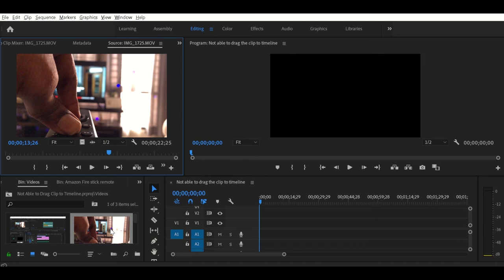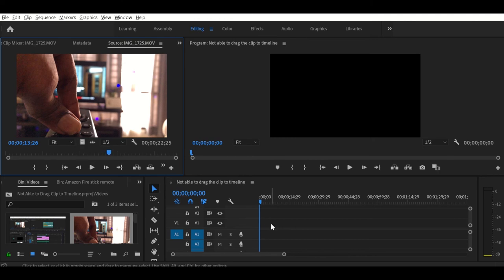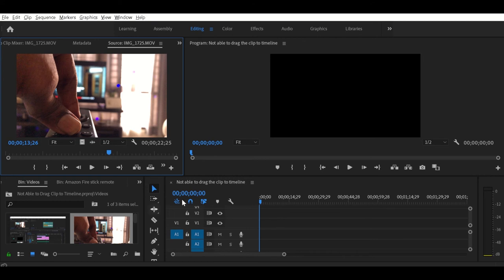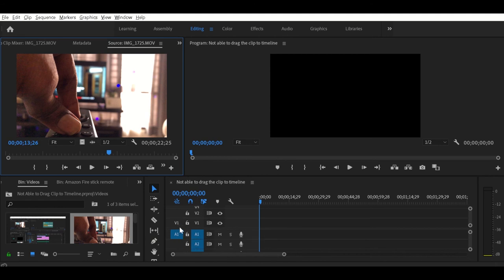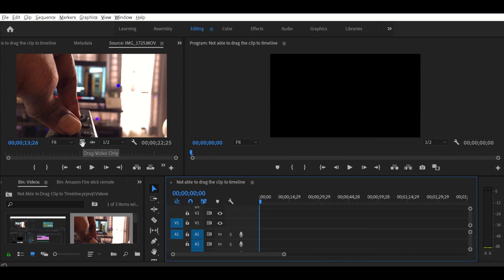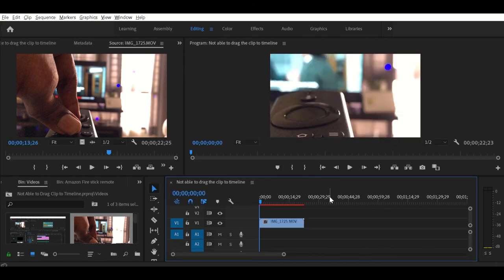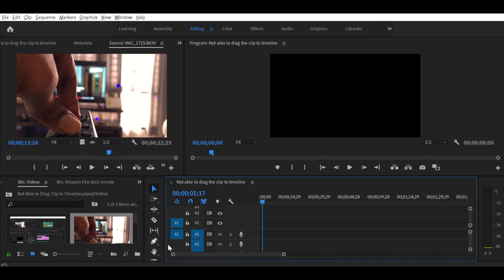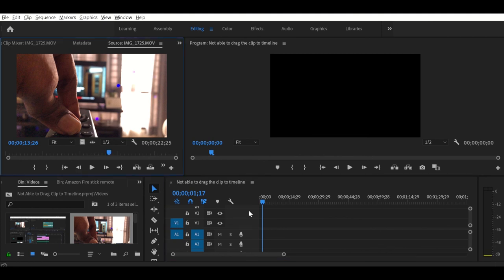Premiere Pro Tutorial: Not Able to Drag Clip to Timeline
Adobe Premiere Pro Tutorial - Why Can't I Drag Clip to Timeline?  If you have this question , I've shared a simple solution in this video.
Premiere Pro Version : 2019
This is a quick fix to place Video / Audio clip to timeline in premiere pro.